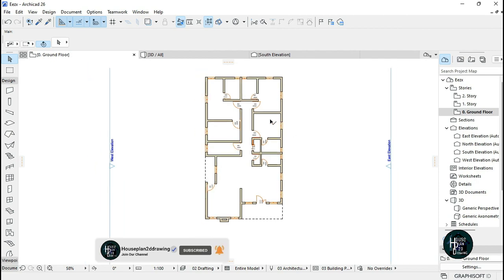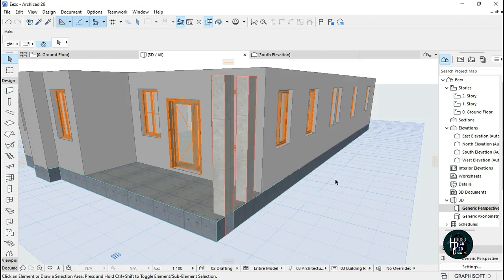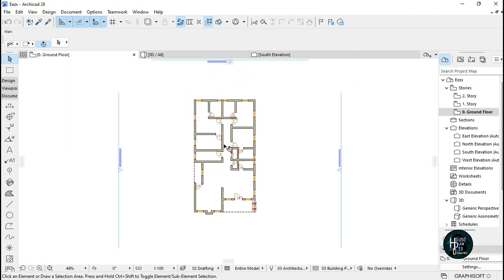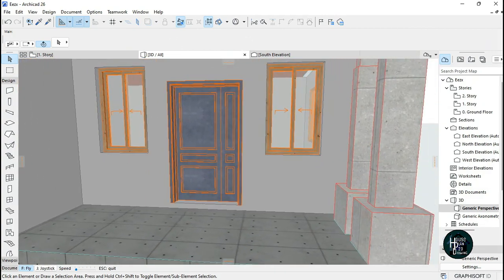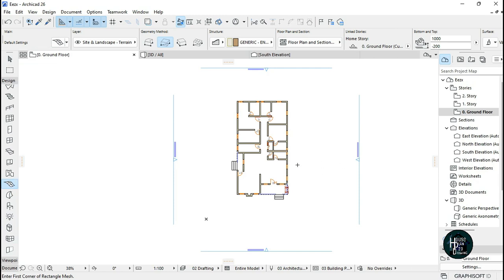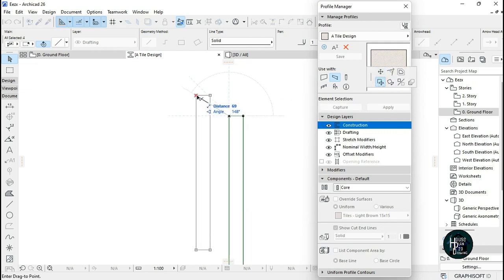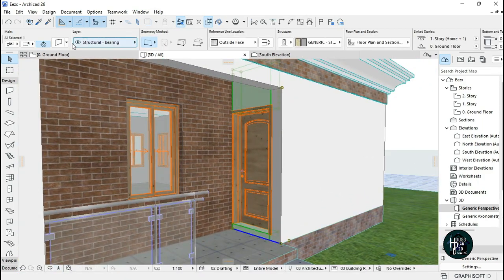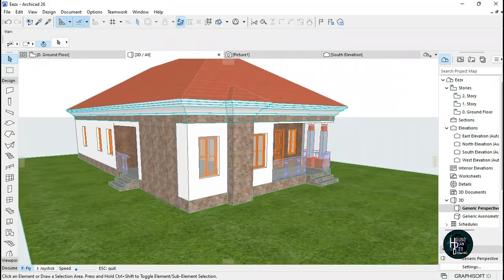Archicad Tutorial || How To 3d Any Floor Plan Design || Start To Finish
🙋🏾‍♂️Hello viewer, Welcome to houseplan2ddrawing, In this video tutorial you will learn how to draw 3d any floor plan from beginner to pro in archicad

🎀Tutorials I Mentioned -- Video Link